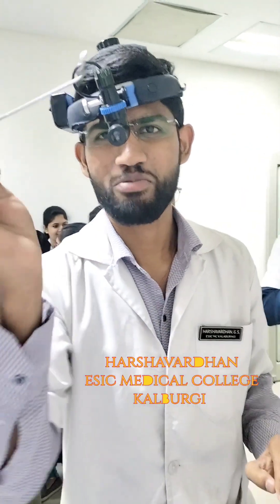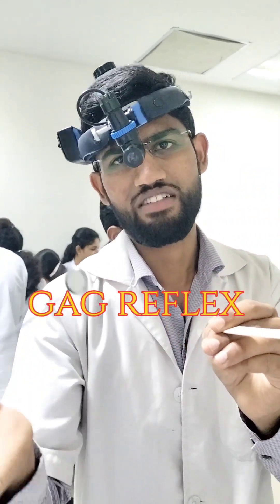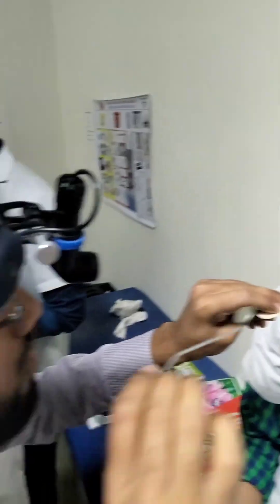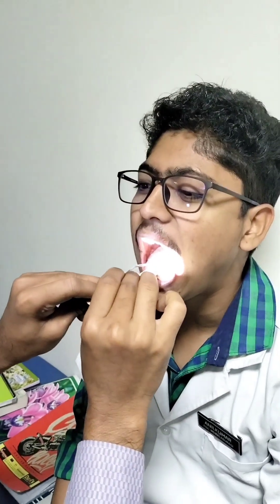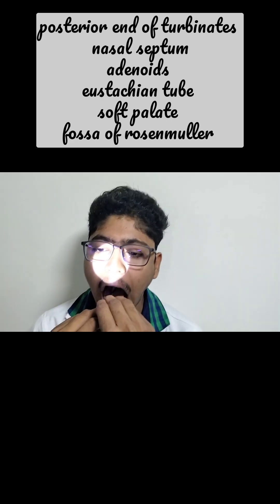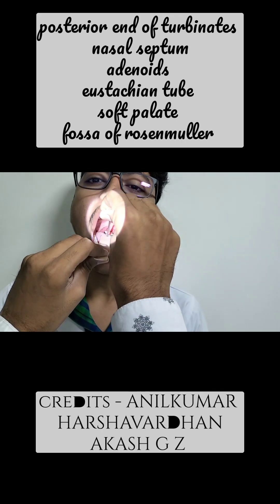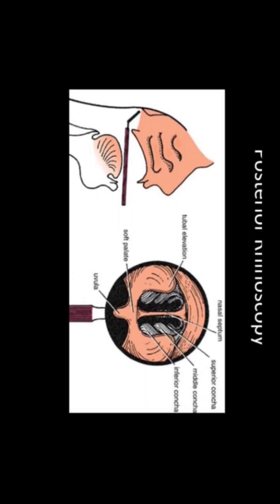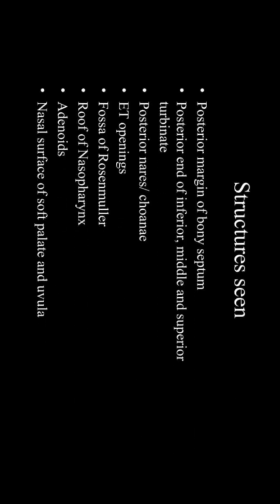Posterior Rhinoscopy | ENT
credits -

anilkumar
harshvardhan
akash g z

esic medical college and hospital
kalburgi